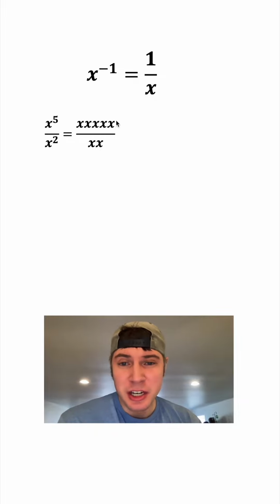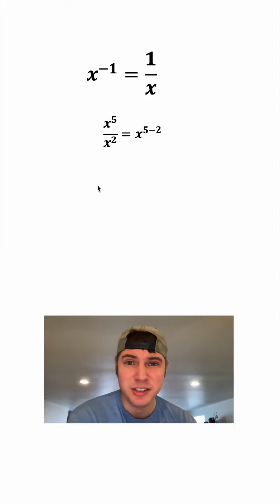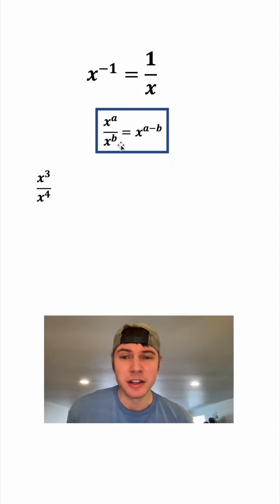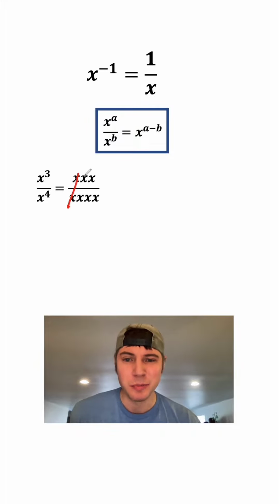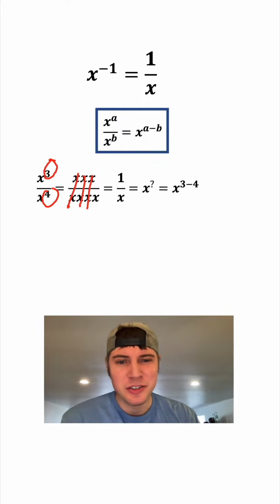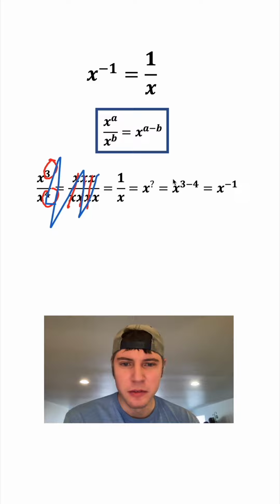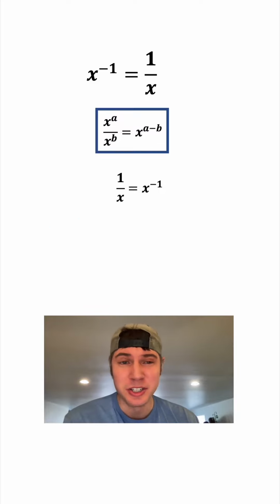Negative Exponents Explained